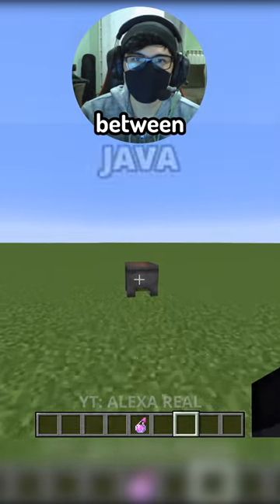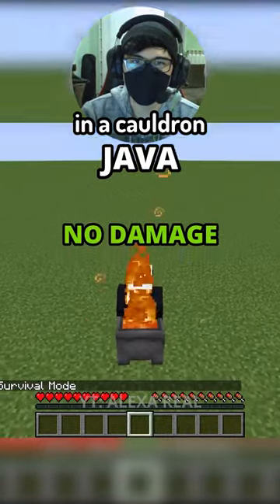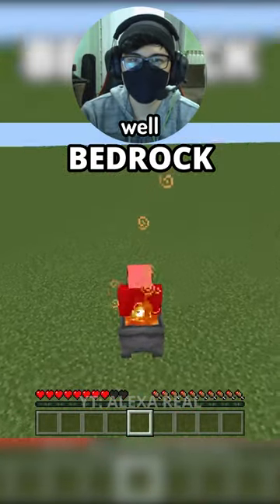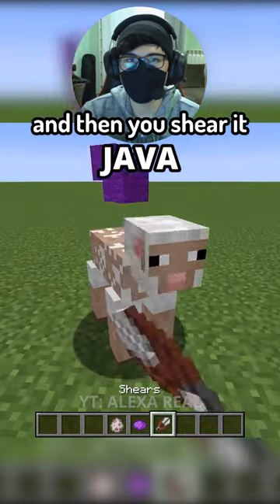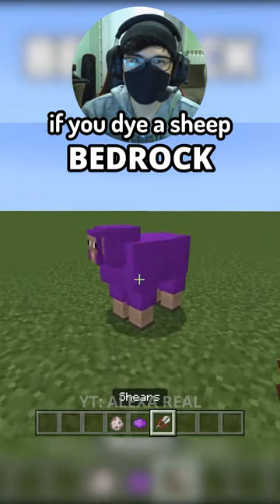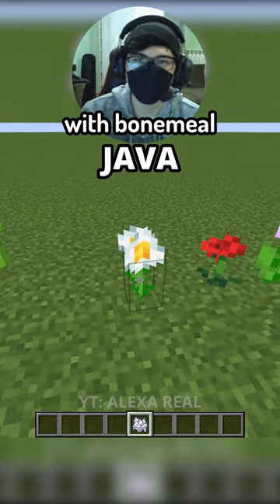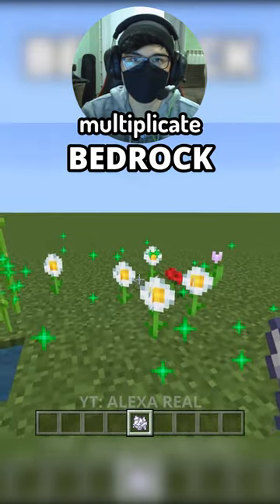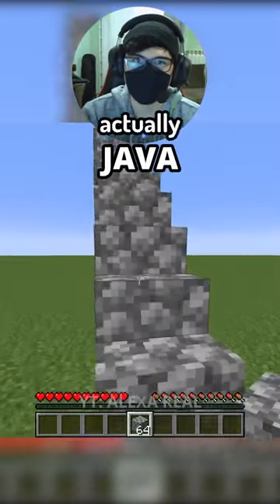Minecraft Java VS Bedrock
Minecraft Java versus Bedrock like cauldron, lava, fire resistance, sheep, water, sugar cane, flower, rose white dye, bridging method while doing Minecraft parkour